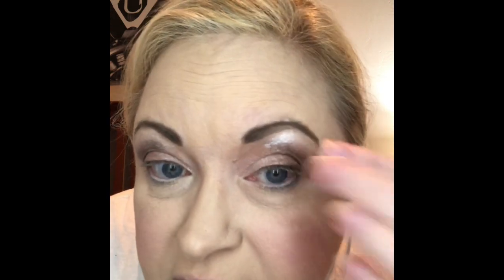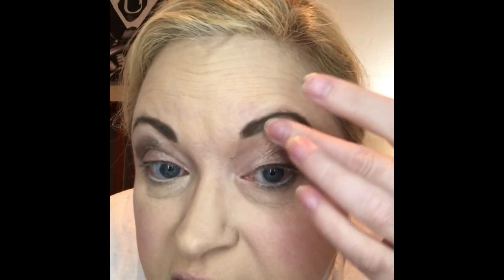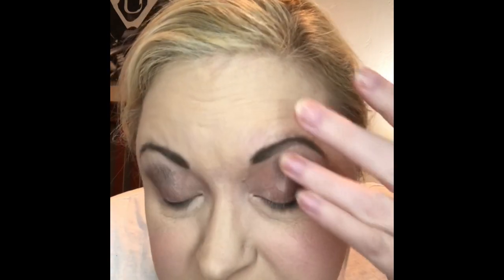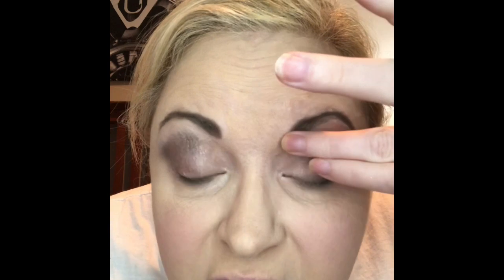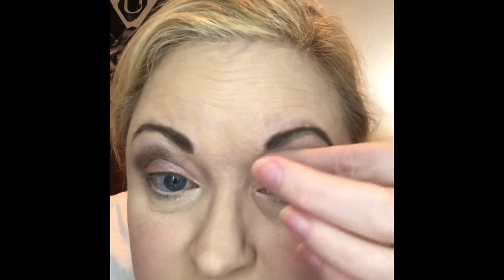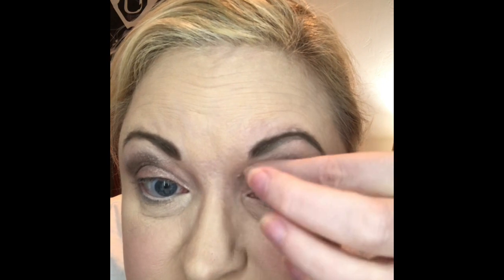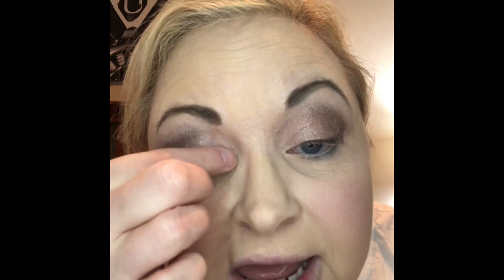Morphe Foundation & Concealer, Almay Eyeshadow Cream Paint Eye Look By Tiffany’s Beauty Trends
A simple eye look. I think it could be better executed with a brush!❤️❤️ All my love, Tiffany